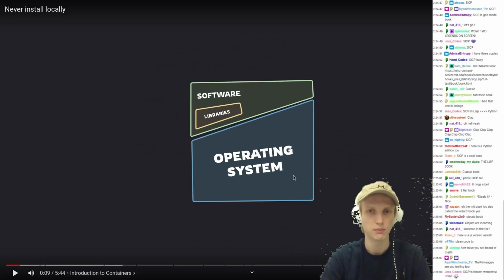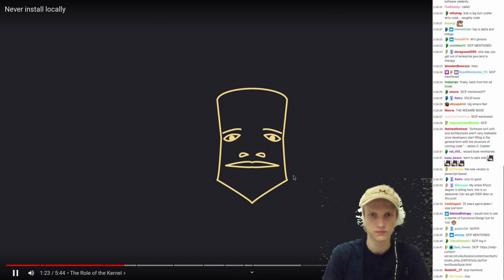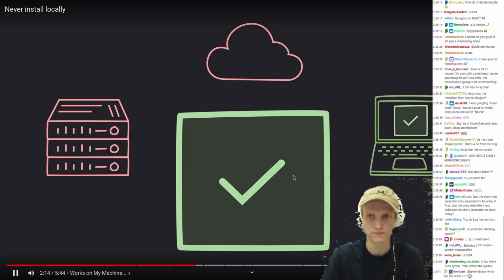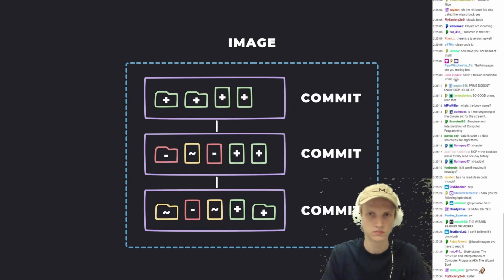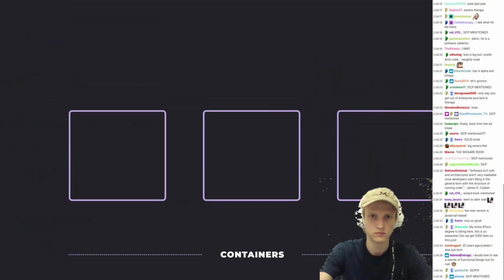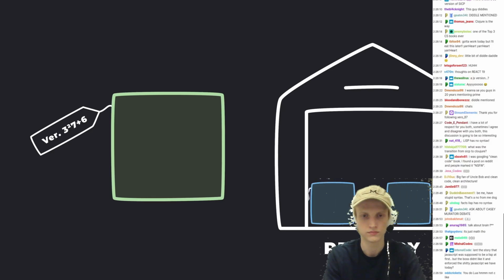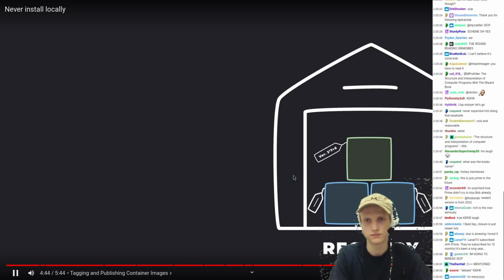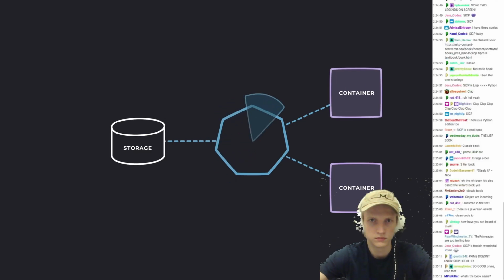Never install locally | Containers are COPIUM you need to operate in the workplace.